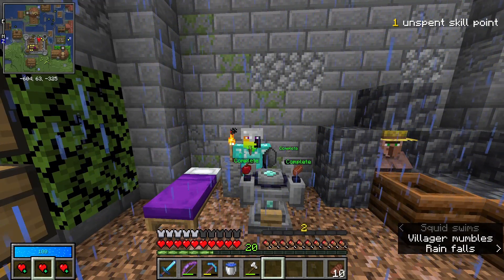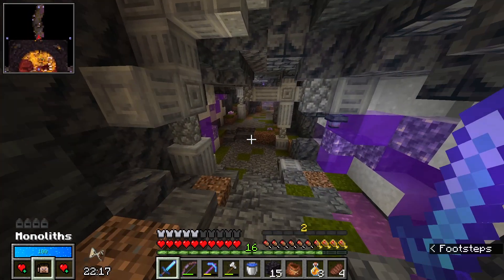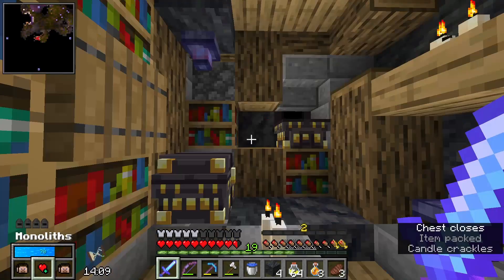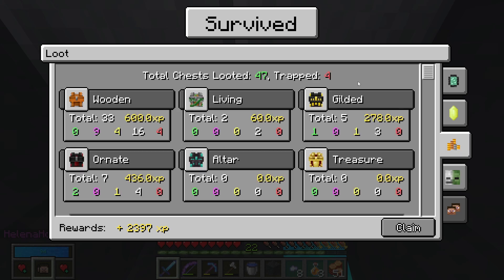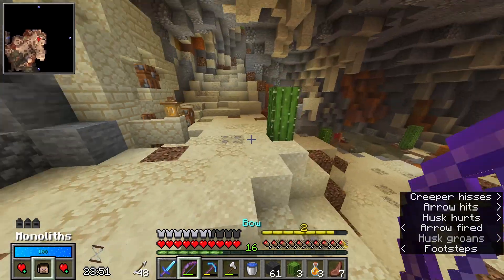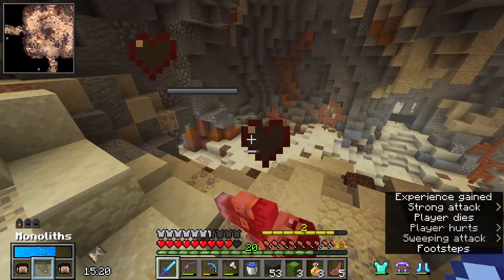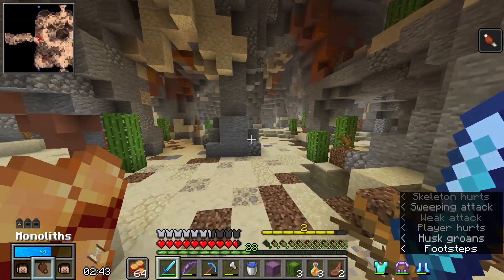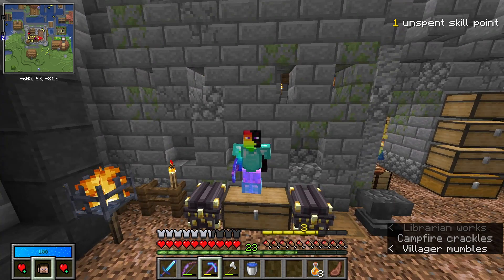Getting my first vault gear? - Vault Hunters 1.18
It's time to run some more vaults and get our first piece of vault gear! Will we die this time? All signs point to yes, but we've been surprised before!